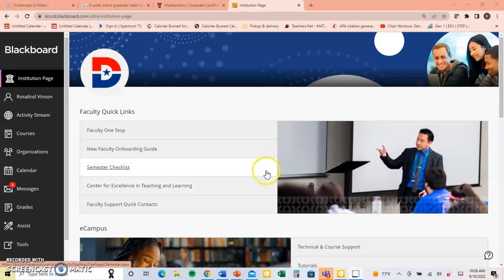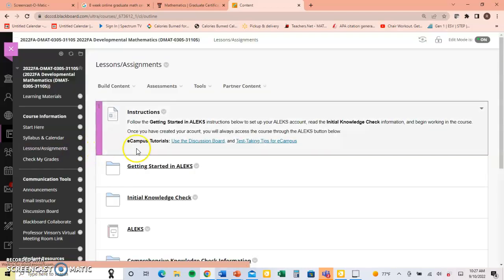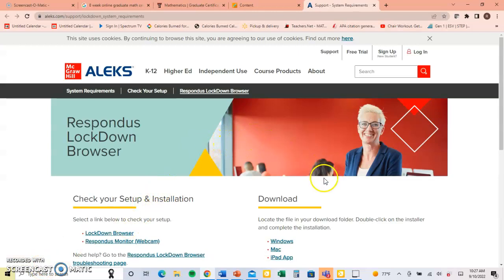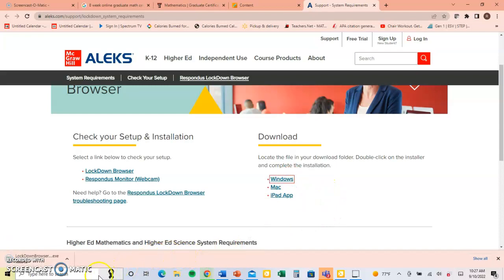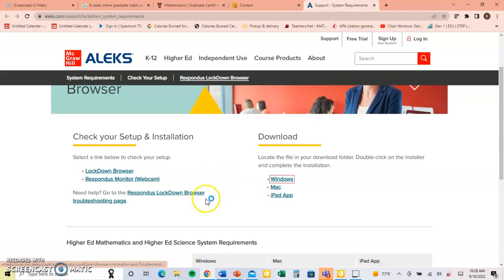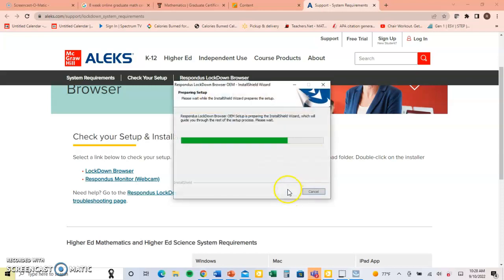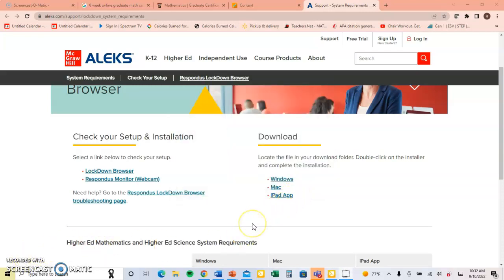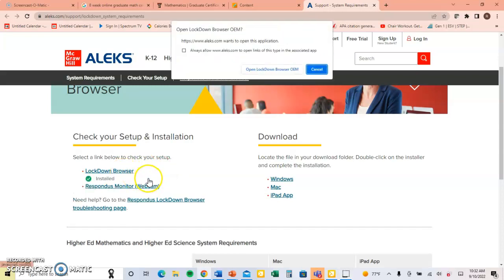Downloading the ALEKS Lockdown Browser